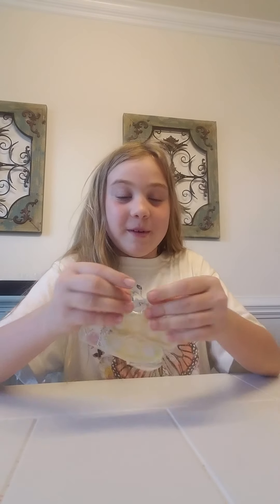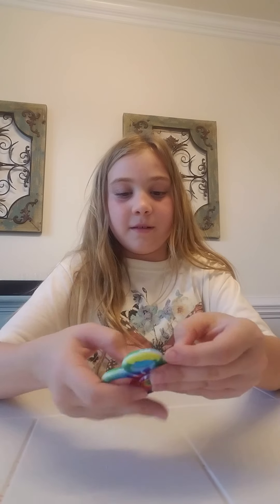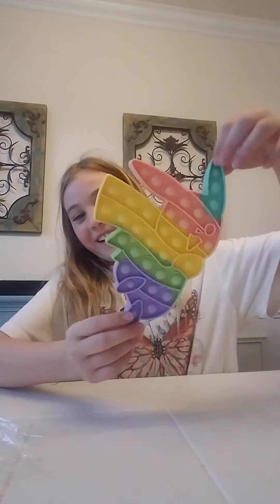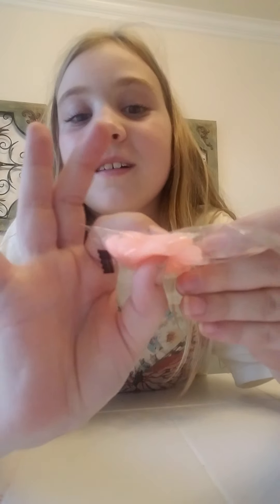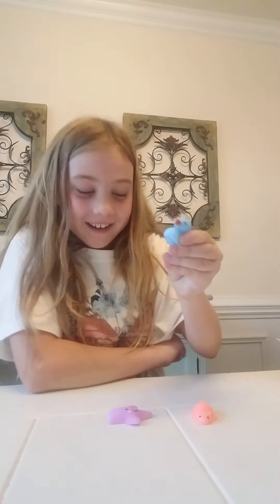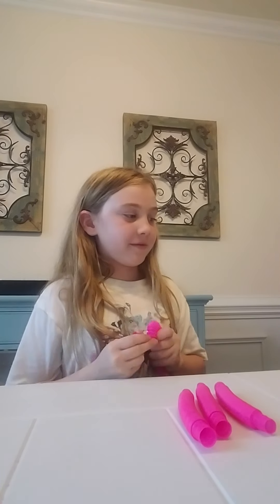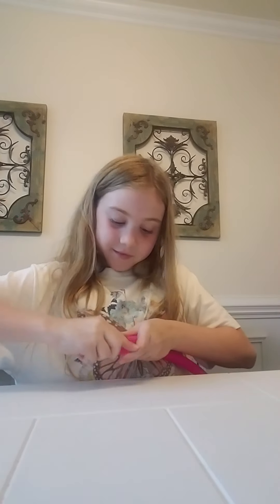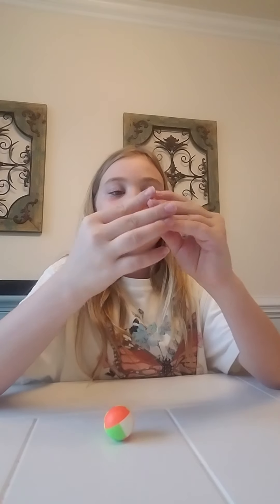fidget pack🤤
-Alayna